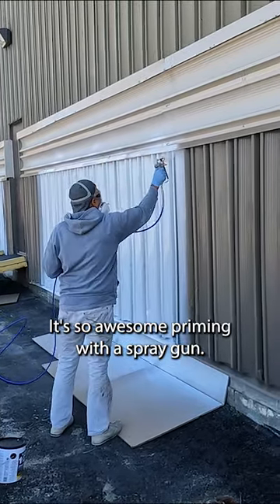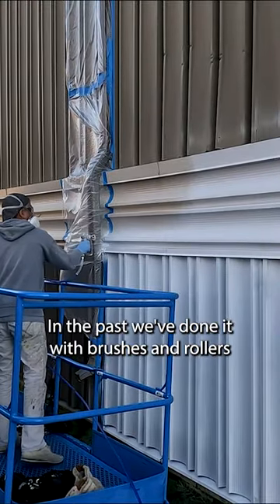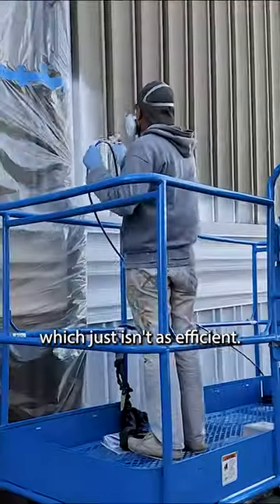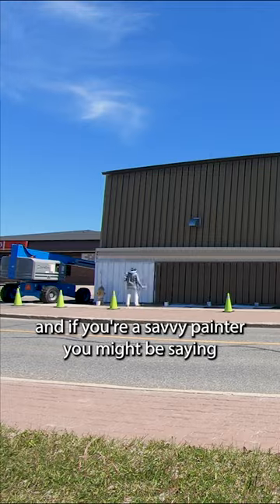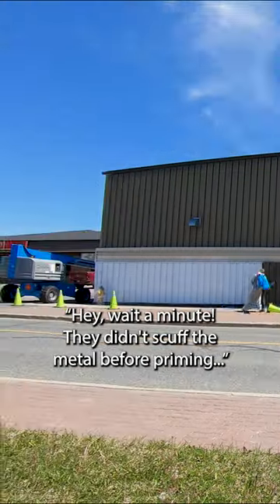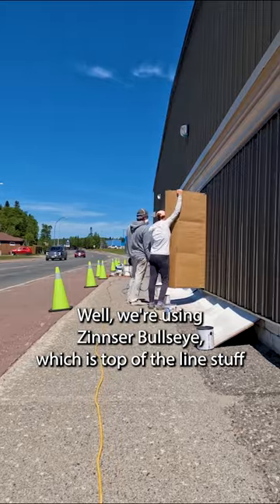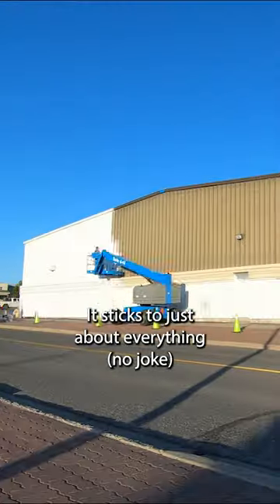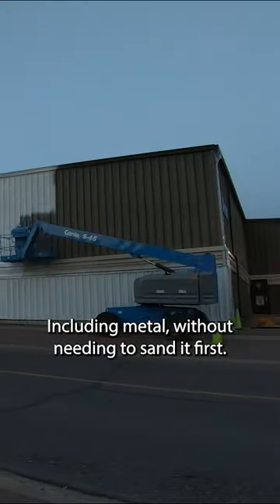😲 Priming for mural art on a MASSIVE metal wall!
Priming a MASSIVE metal wall is no joke!

Our murals keep getting bigger and bigger, so we decided it was time to invest in a spray painting system.  Best investment ever!!

Watch how quickly Jose primed this HUGE wall using this awesome tool!

🎨 Curious about exactly what we're using?
Airless Spray Gun System